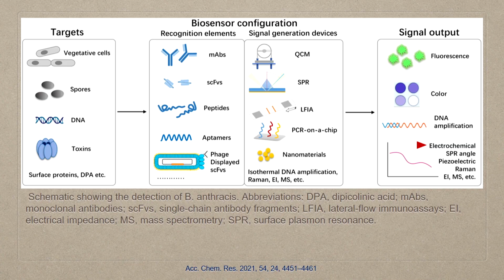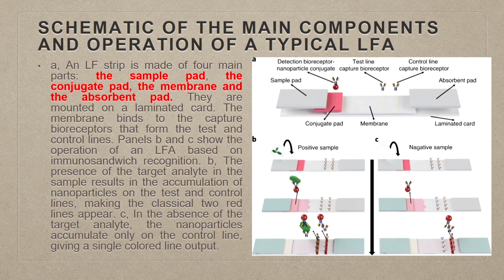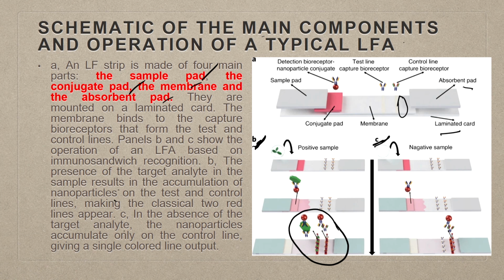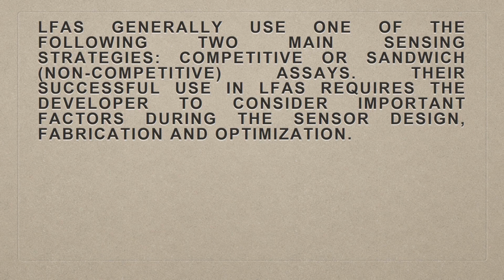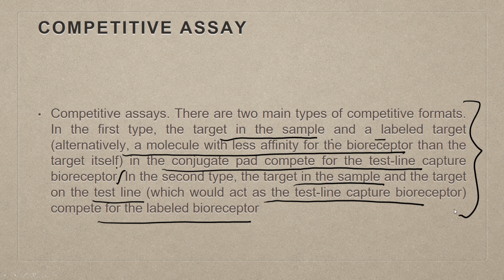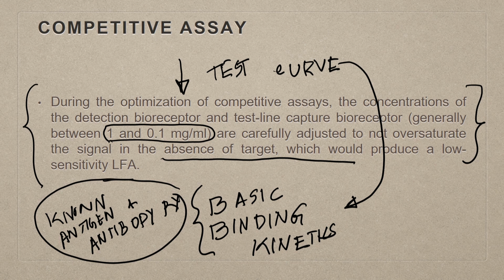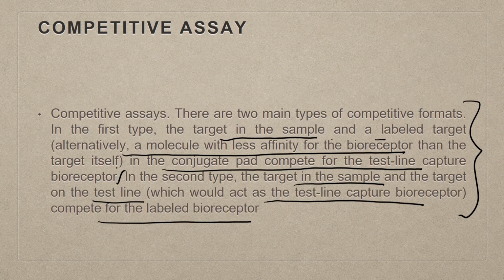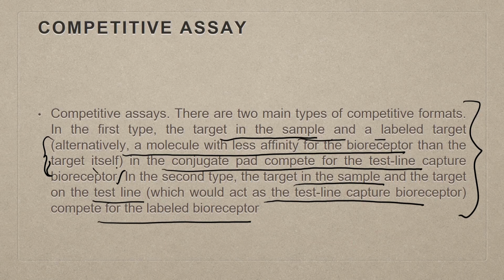Lecture 26 : Design and Fabrication of Lateral-Flow Immunoassays